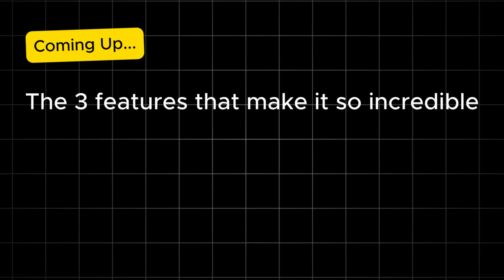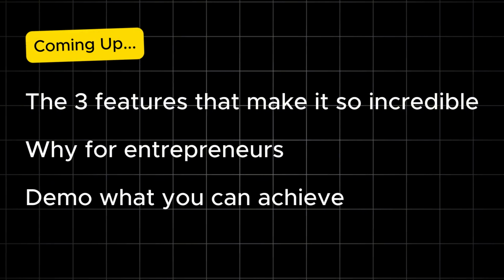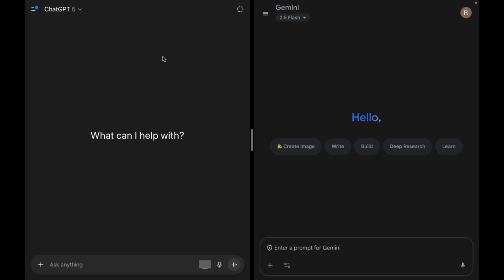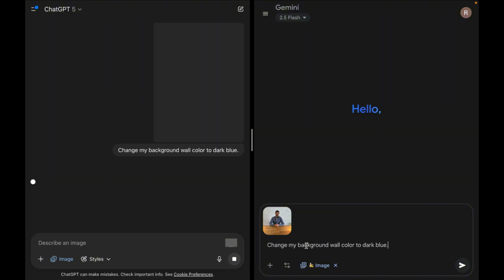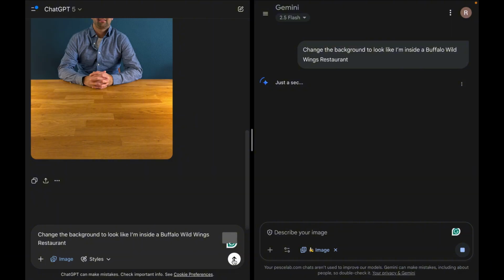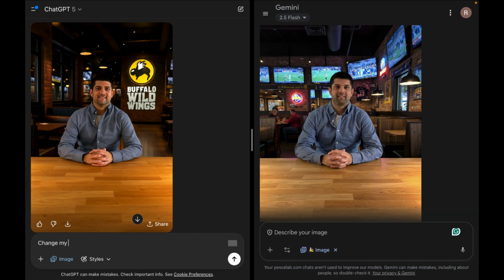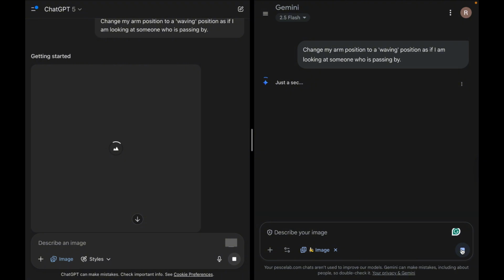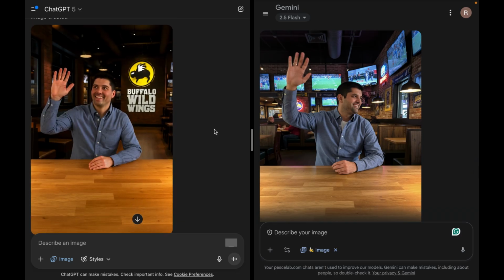Nano Banana (Gemini 2.5): The AI Marketers Must Know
Want to know what Nano Banana (Gemini 2.5 Flash Image) is and why everyone’s talking about it?

In this video, I’ll break down the 3 features that make Nano Banana the best image generation model for marketing, and show you how to use it to create powerful visuals.

You’ll see a live demo comparing Nano Banana vs ChatGPT image generation, and discover how it can help you scale campaigns, boost click-through rates, and drive more conversions.

00:00 Intro – What is Nano Banana?
00:31 Feature #1 – Preserving the original structure
01:07 Feature #2 – Blending images with ease
01:36 Feature #3 – Understanding plain English prompts
02:01 Demo: Nano Banana vs ChatGPT image generation
05:05 Final thoughts: Why Nano Banana matters for marketin